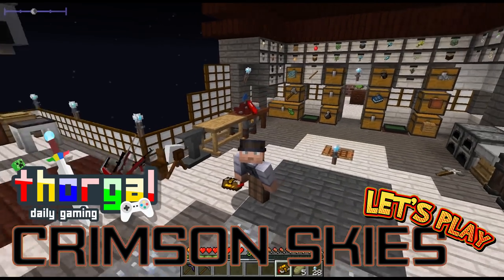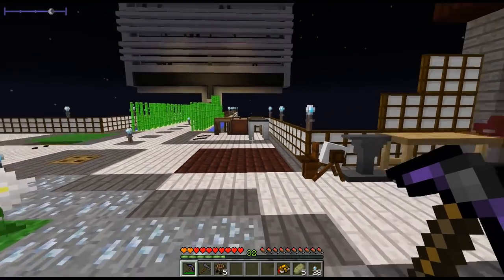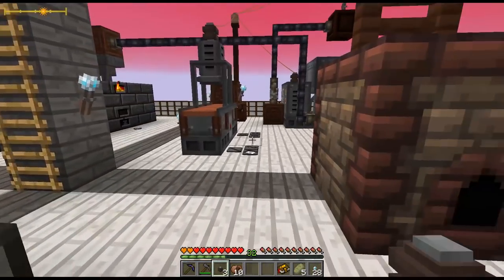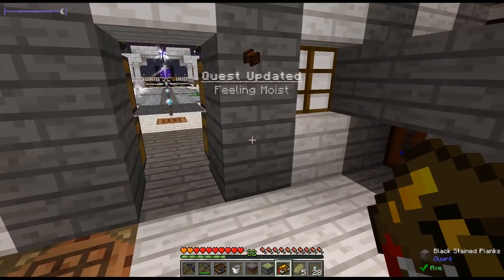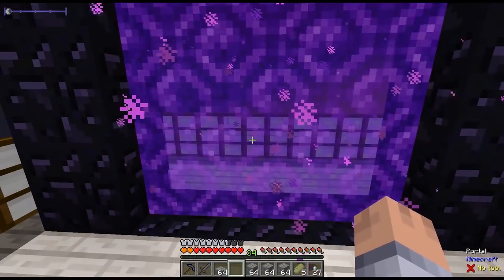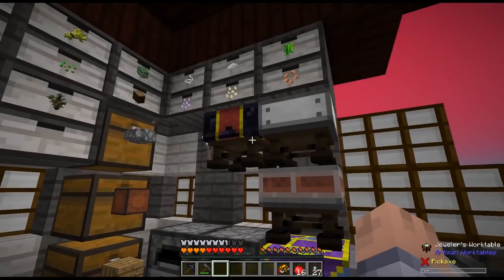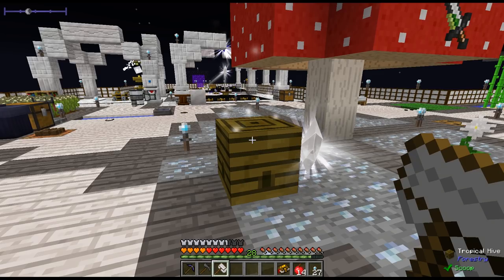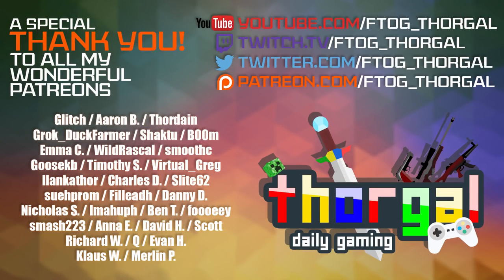Crimson Skies #13 - The Nether and Artisan Worktables Mod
Crimson Skies is a Skyblock modpack by Pixel. This video was recorded with version 1.1 and recipes and mods are subject to change. You can now download the Crimson Skies modpack with the Twitch launcher or directly